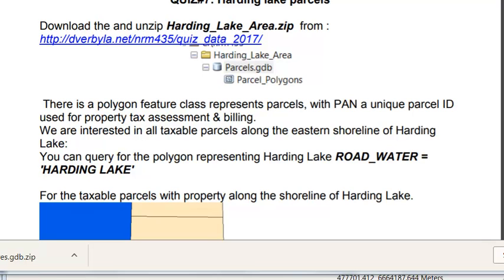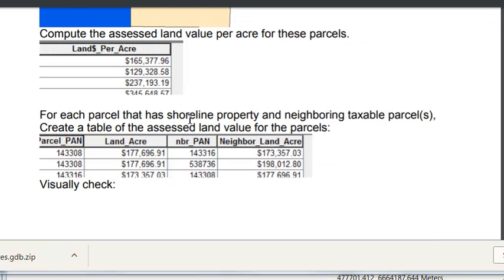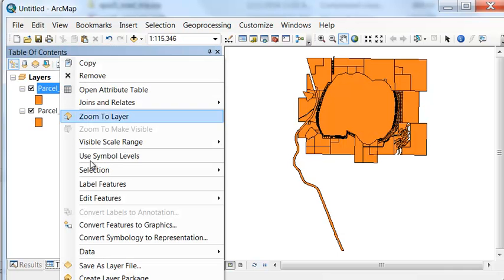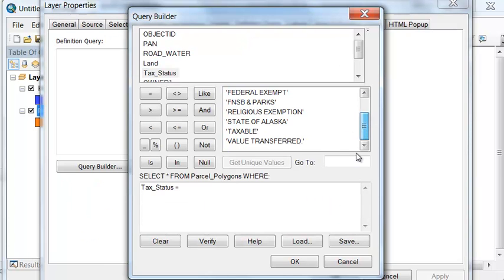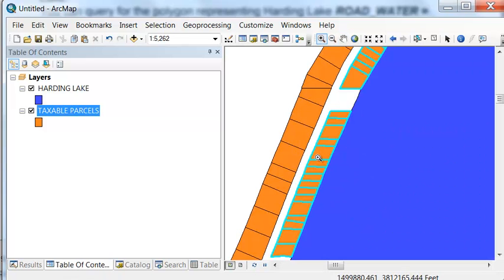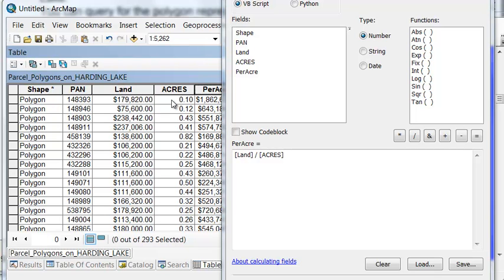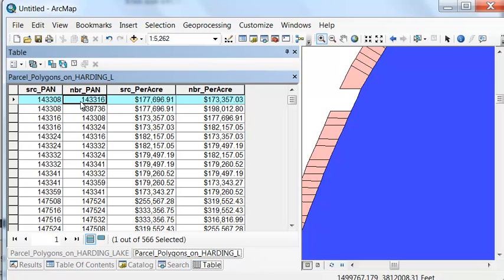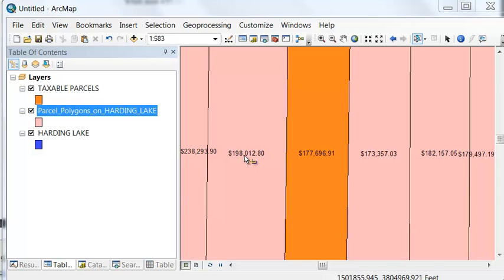Adjacent Parcels Land Values on Harding Lake Shoreline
Create a table of all parcels on Harding Lake Shoreline with the assessed land value per acre of neighboring parcels.